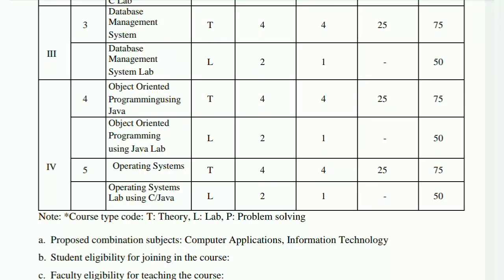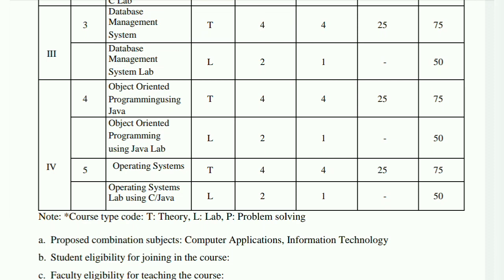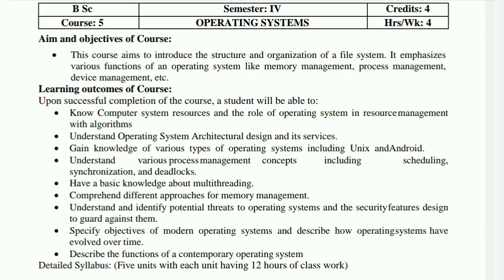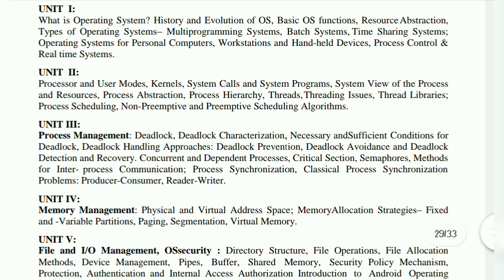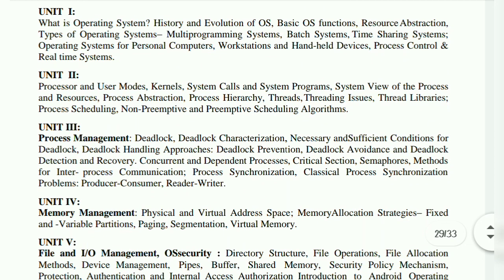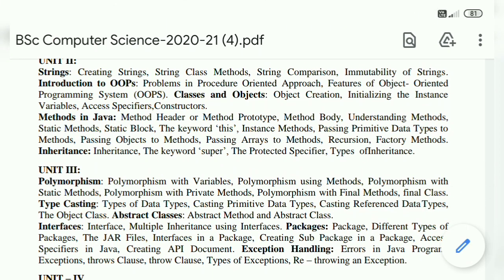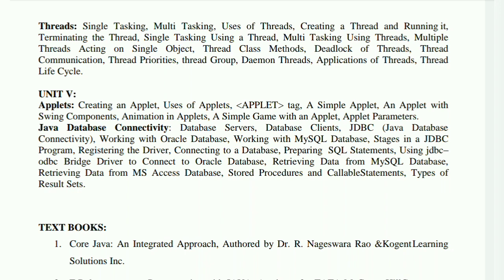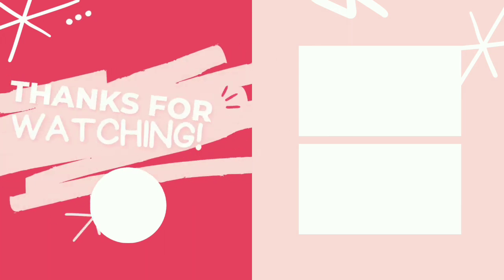Sem 4 Computer Science Paper 4 & Paper 5 NEW Syllabus | sem 4 Computer Science MPCs New Syllabus